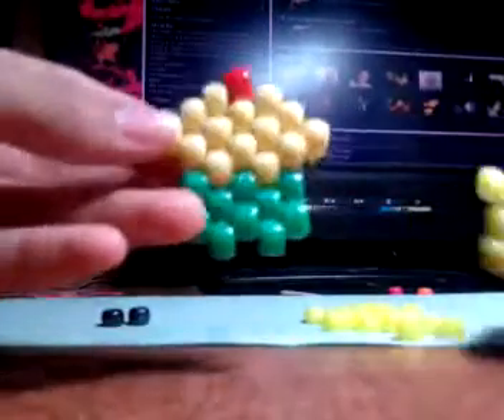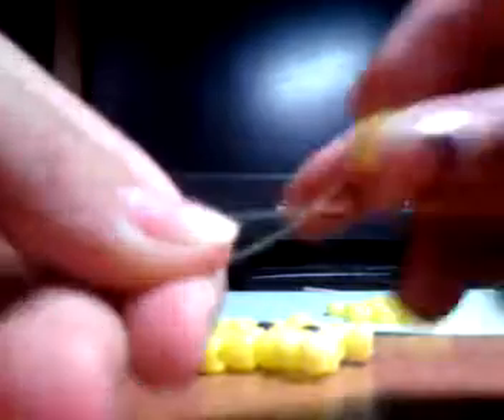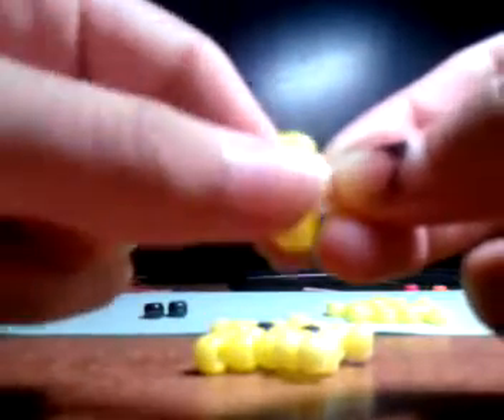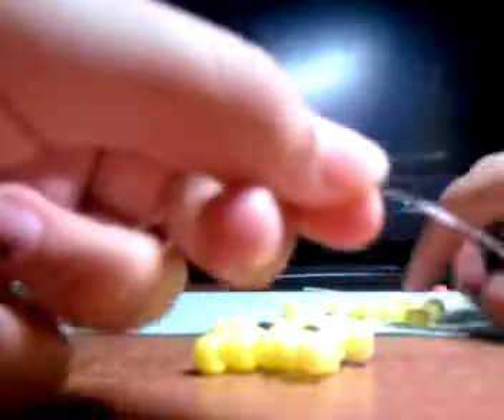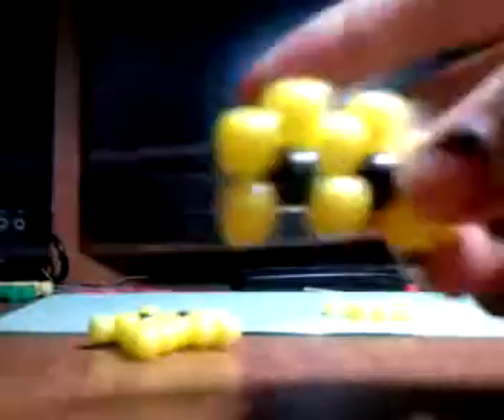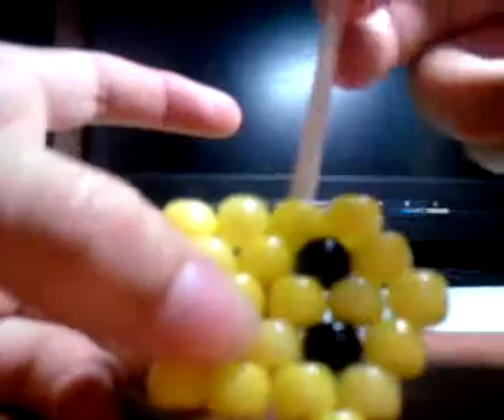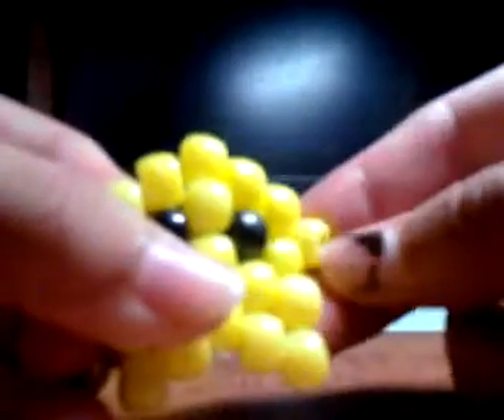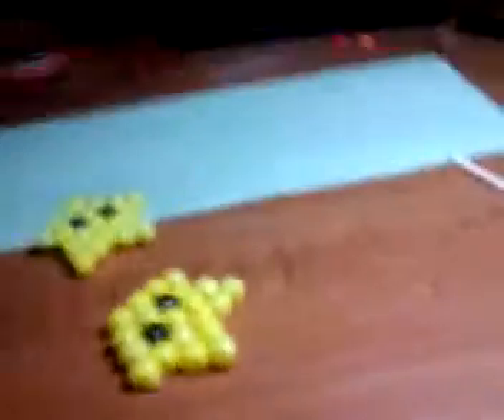Mini Mario Star Tutorial ! :D